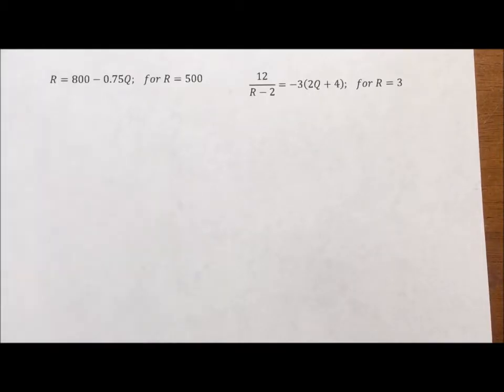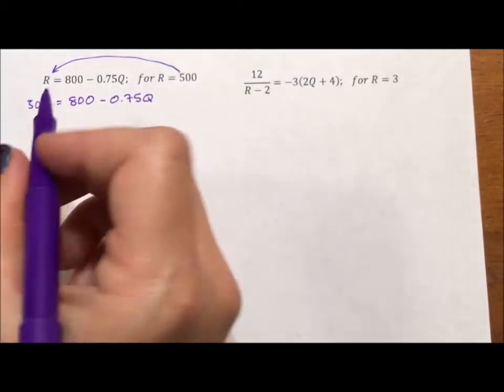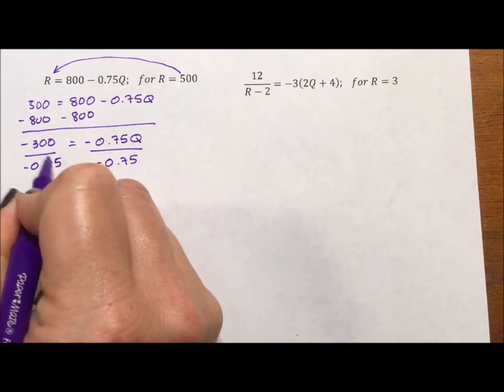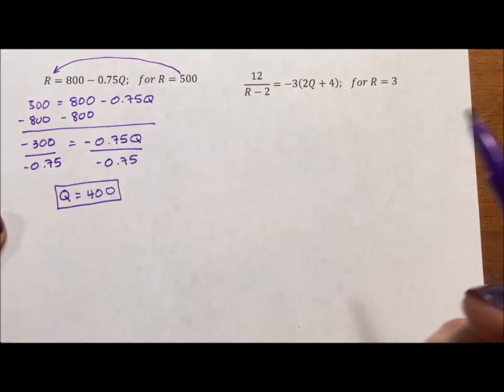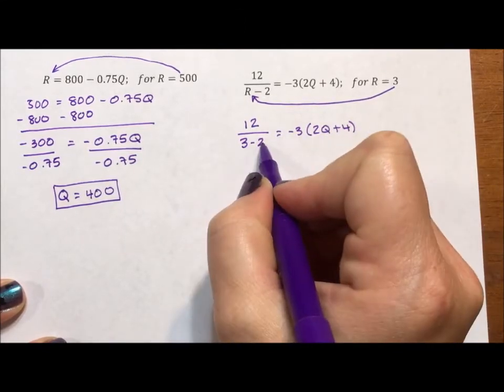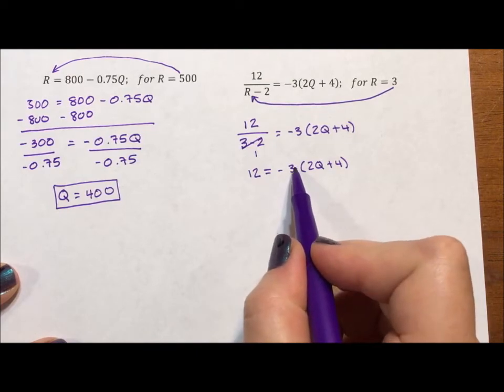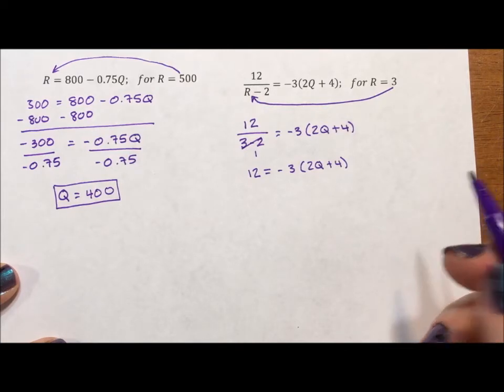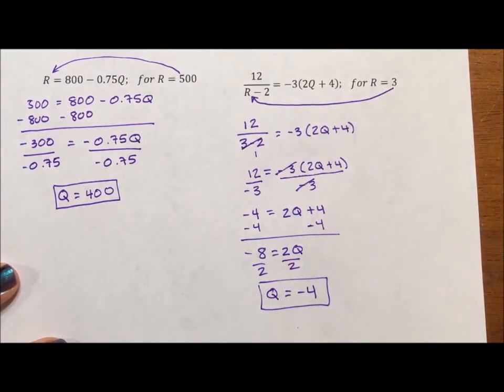Solving Equations - Two Variables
This video has two examples of equations in two variables: Q and R. The value of Q is solved for a given value of R.